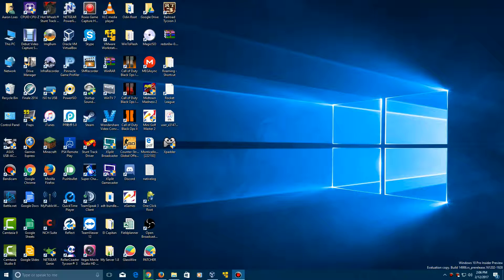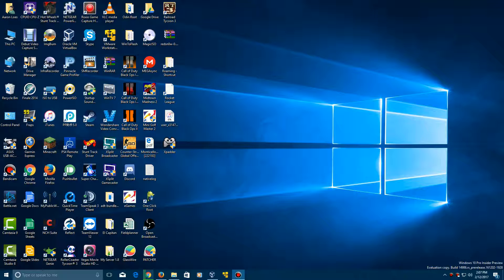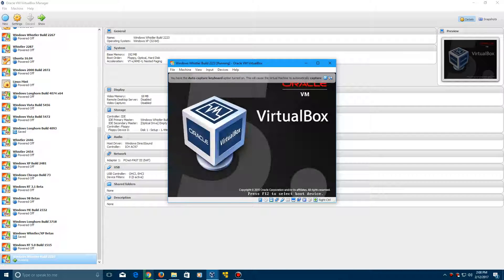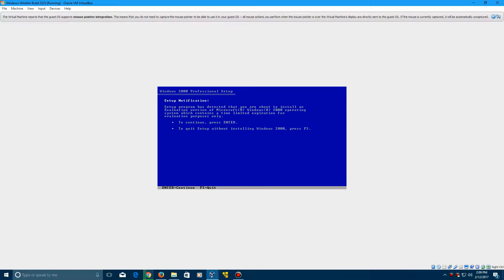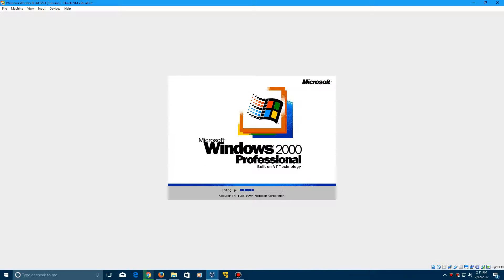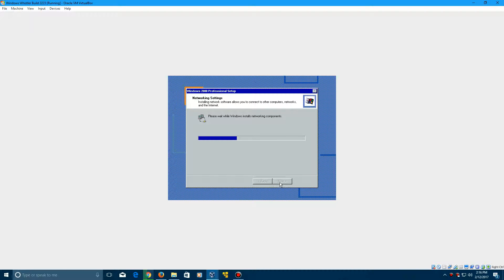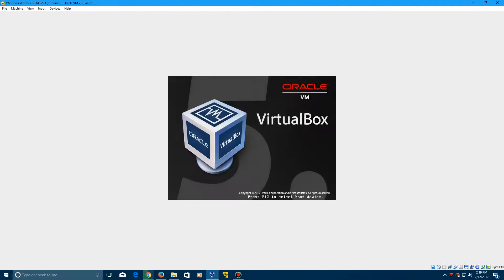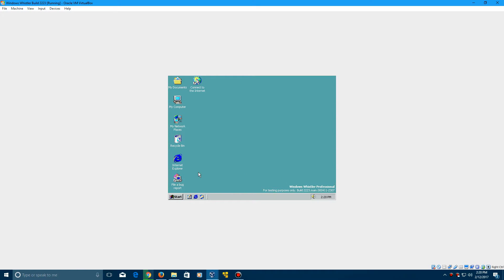Windows Whistler Build 2223 - Installation in Virtualbox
Here is my video tutorial on how to install Windows Whistler Build 2223 in Virtualbox!

BIOS Date:
04/12/2000